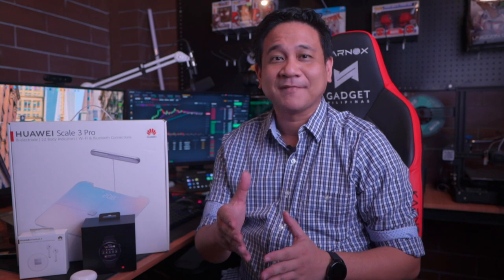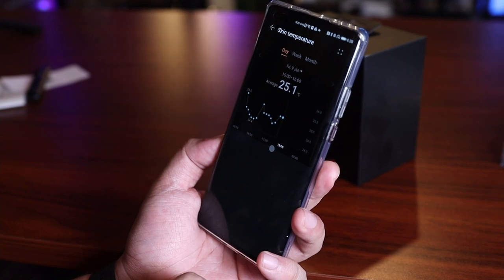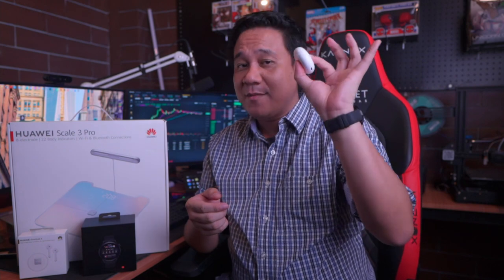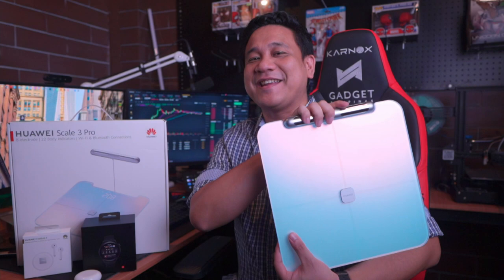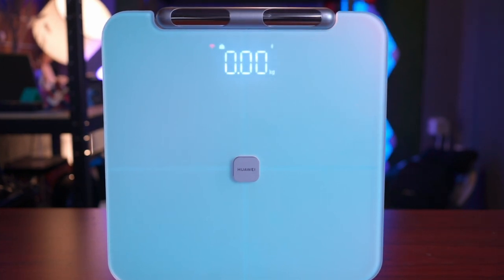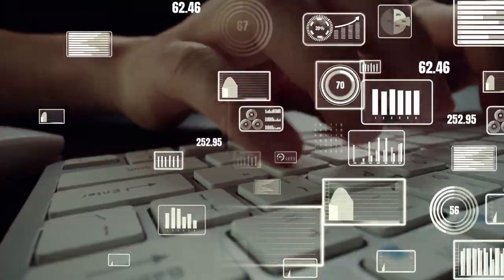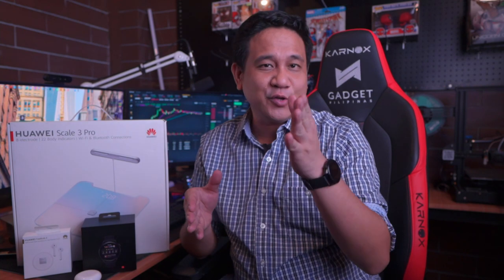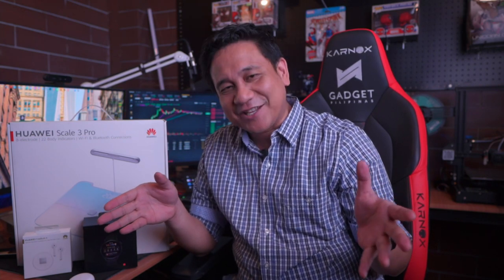Huawei Gadgets that Get You Going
Let's talk about these gadgets that Huawei sent - Huawei Watch 3, FreeBuds 4 and Scale 3 Pro!

The new Huawei Watch 3 is now available for PhP18,999, while the Huawei Scale 3 Pro and the Huawei Freebuds 4 are priced PhP3,999 and PhP5,999 accordingly.